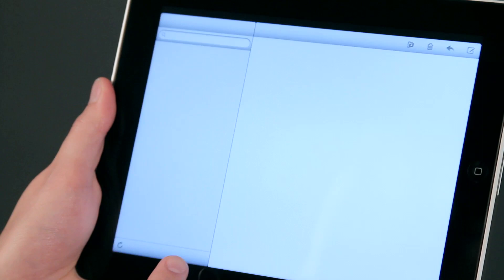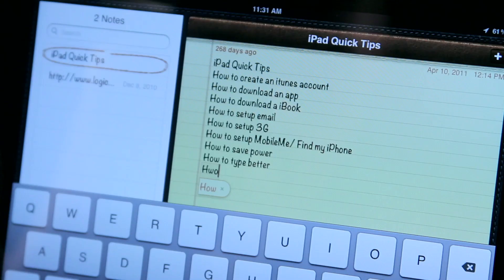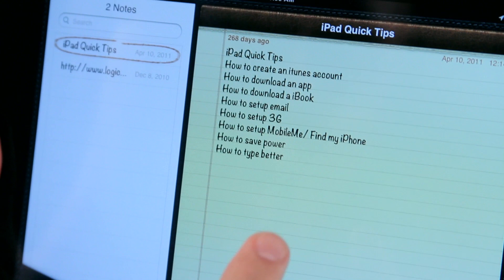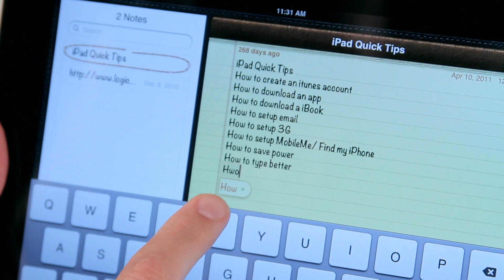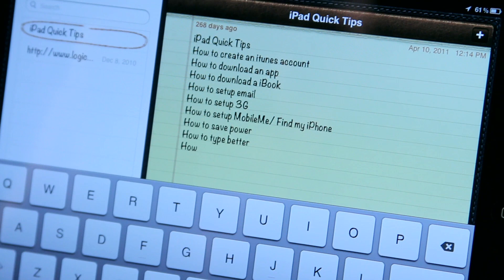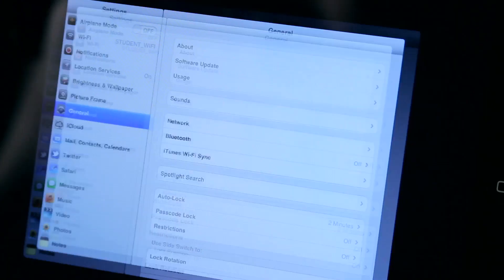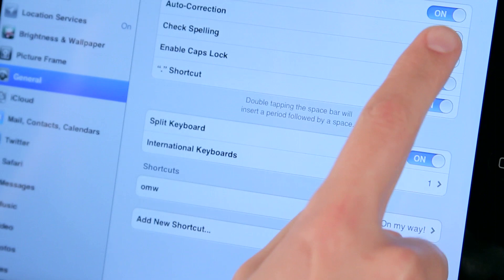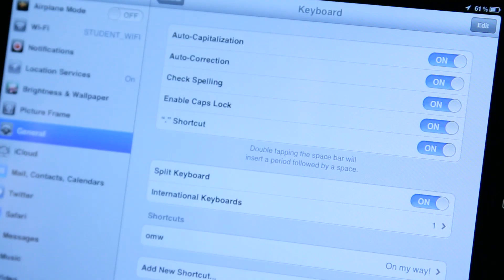How to Disable AutoCorrect on an iPad With Code : iPad Tips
AutoCorrect is a beneficial feature on the iPad, but it may not be as intuitive as you want or need. Disable AutoCorrect on an iPad with code with help from an Apple certified support professional in this free video clip.